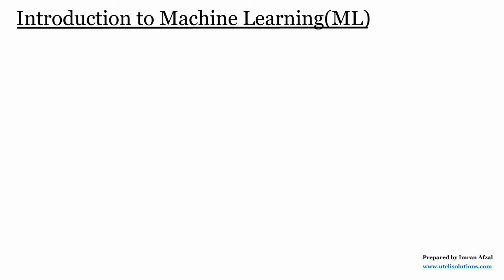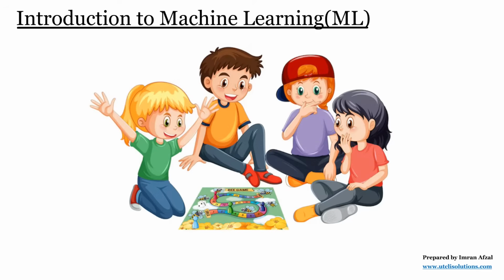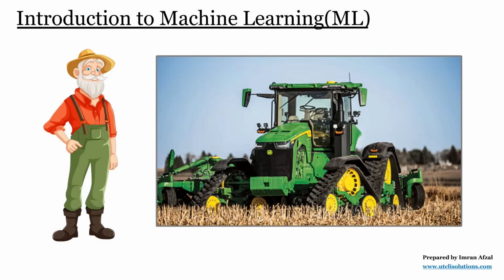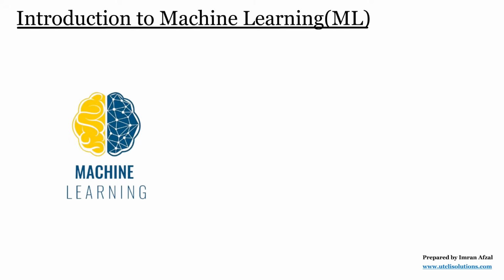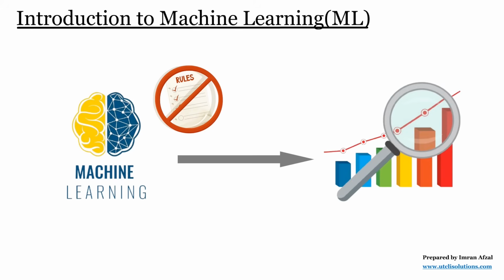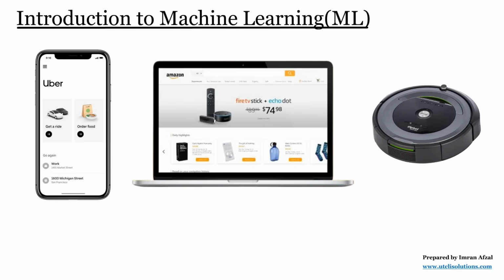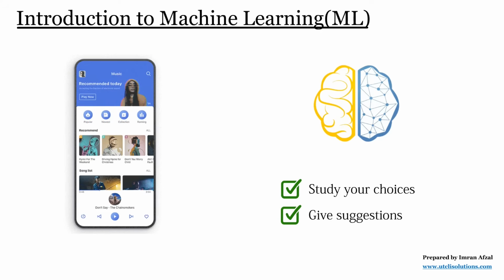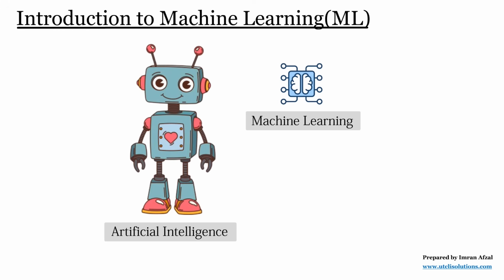How Machine Learning in AI Secretly Powers Your Favorite Apps & Tools!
What is machine learning in AI and how your favorite apps seem to know exactly what you want? In this video, you’ll discover how Machine Learning (ML) works behind the scenes to power tools like video apps, music recommendations, smart devices, and more. Learn how machines learn from data, spot patterns, and improve over time, without needing human instructions every step of the way!

Watch now and uncover the hidden technology that’s shaping your daily digital life.

Here is the link to “Introduction to AI and ChatGPT” course at Udemy: